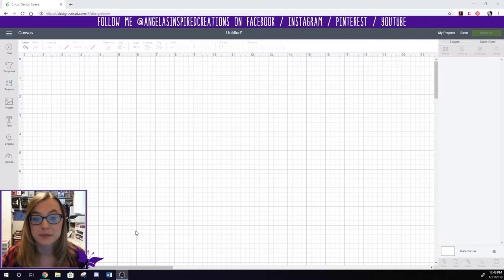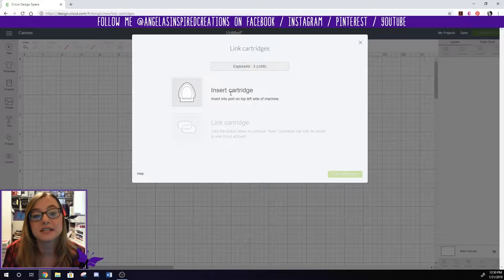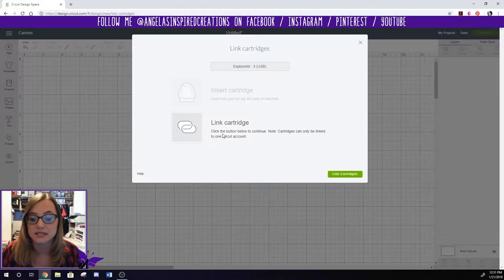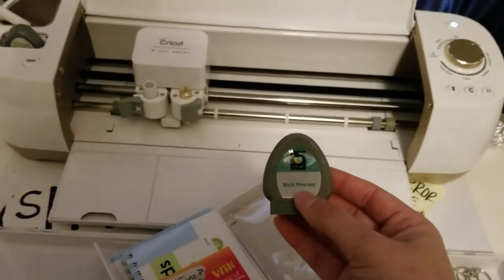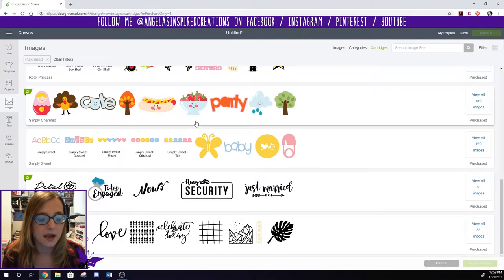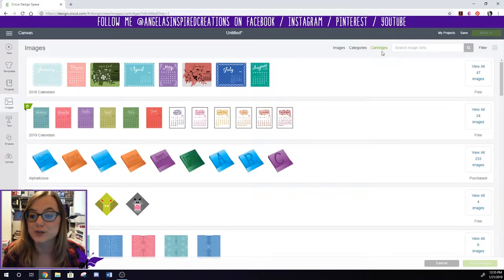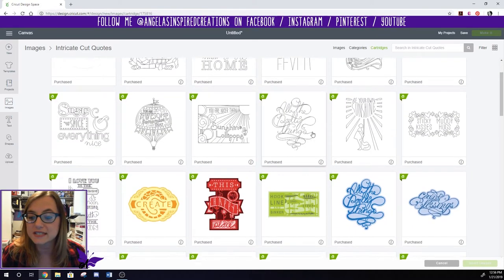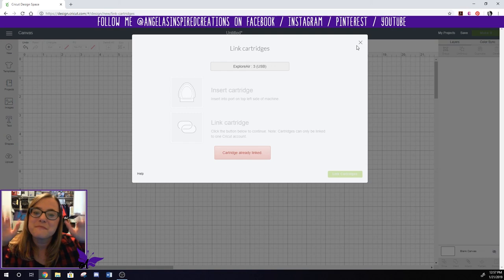How to Install a Cricut Cartridge // Crafting Tutorial // Cricut Tutorial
Episode 9: How to Install a Cartridge in Cricut Design Space // Crafting Tutorial // Cricut Tutorial // Learn how to install your Cricut cartridges into your Cricut Design Space account. I walk you through the process twice on how to add your cartridges to your account and how to find your cartridges once you've loaded them as well as how to sort by just your purchased cartridges.